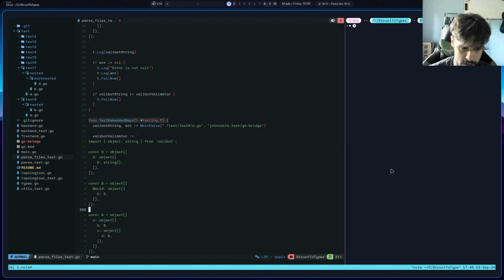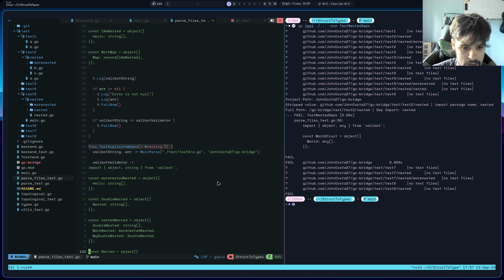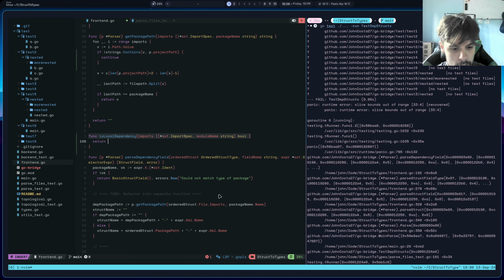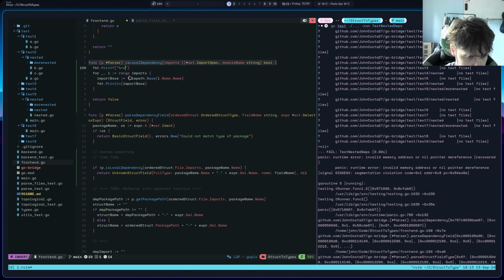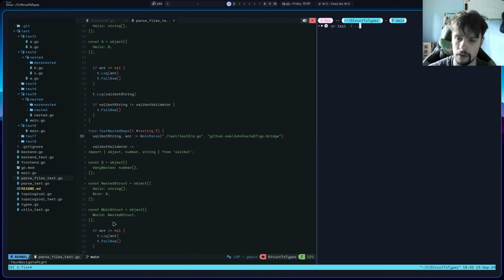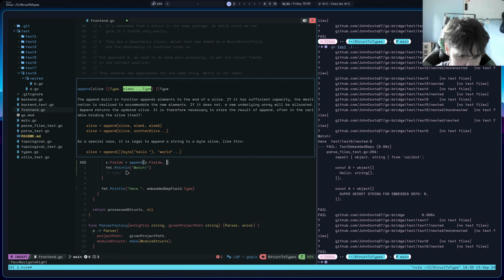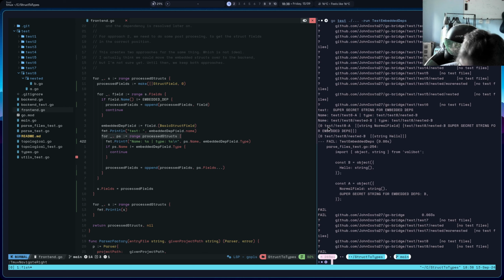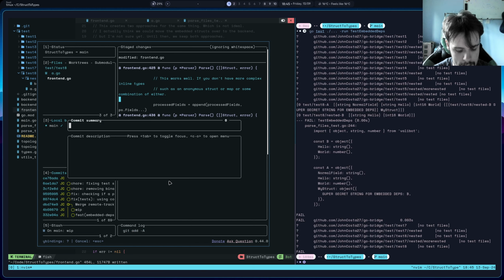Code Along - Golang Structs to Typescript Validators | Chapter 1